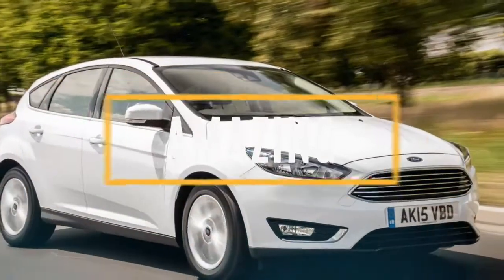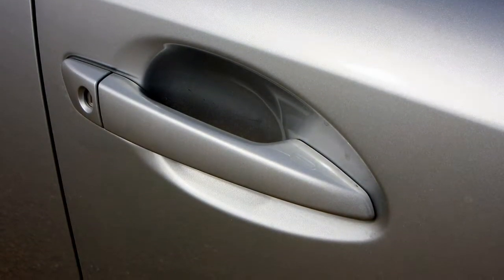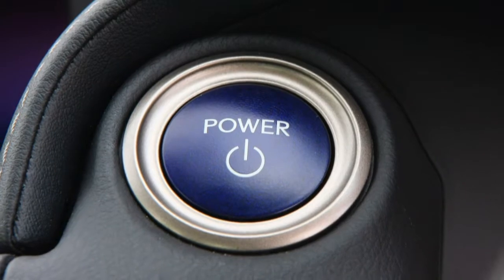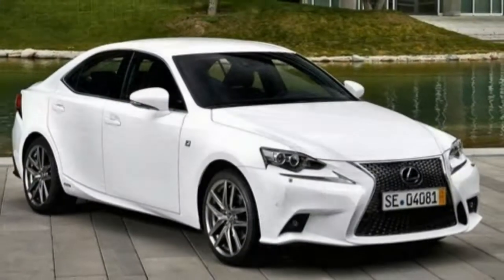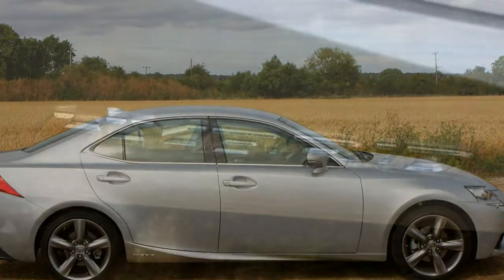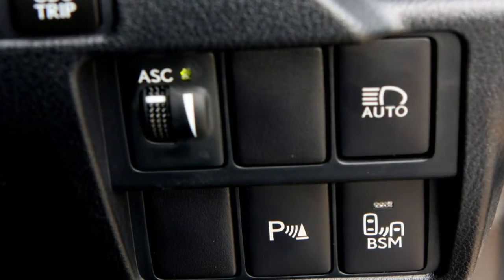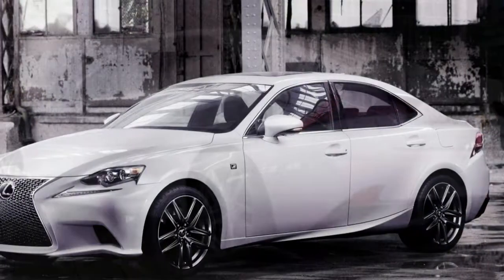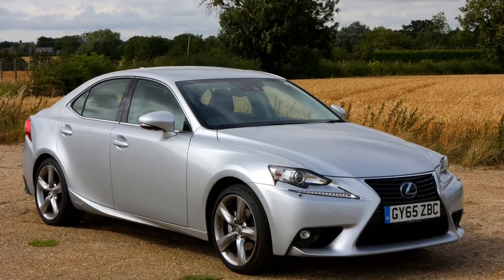Lexus IS 2018 Car Review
The Lexus IS is a concise executive car sold by Lexus since 1999.

 The IS was originally sold in the Toyota Altezza nameplate in Japan from 1998 (the term Altezza is Italian for "highness") till the introduction on the Lexus logo and the second-generation Lexus IS design in 2006. The IS was introduced just as one entry-level sport model positioned below the ES within the Lexus lineup. The Altezza name remains used on occasion to refer to chromed car taillights like those designed to the first-generation model, often known as "Altezza lights". The first-generation Altezza (codename XE10) was released in Japan in October 1998, even though the Lexus IS 200 (GXE10) made its debut in Europe in 1999 as well as in North America as being the IS 300 (JCE10) in 2000. The first-generation, inline-6-powered IS featured sedan and wagon variants. The second-generation IS (codename XE20) was published globally in 2005 with V6-powered IS 250 (GSE20) and IS 350 (GSE21) sedan models, and then a high-performance V8 sedan version, the IS F, in 2007, and hardtop convertible versions, the IS 250 C and IS 350 C, in 2008. The third-generation Lexus IS premiered in January 2013 and includes the V6-powered IS 350 and IS 250, hybrid IS 300h and performance-tuned F Sport variants. The IS designation is short for Intelligent Sport.